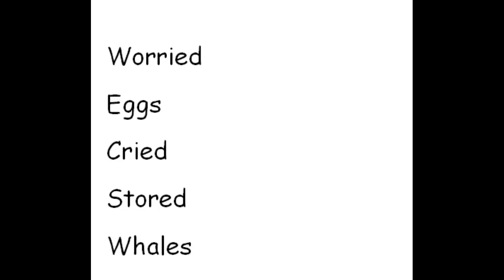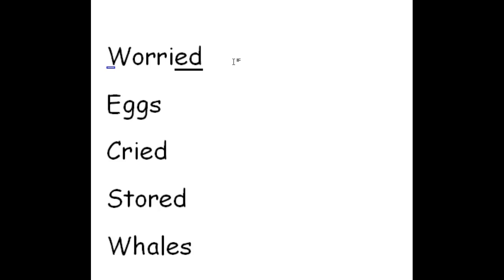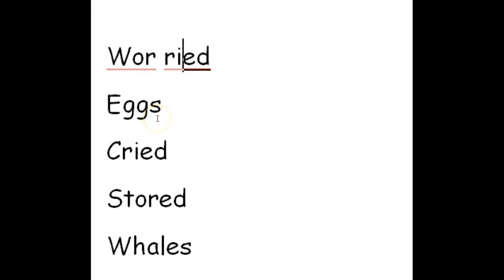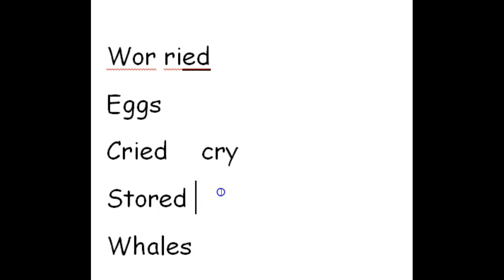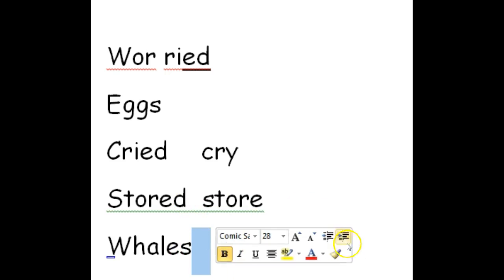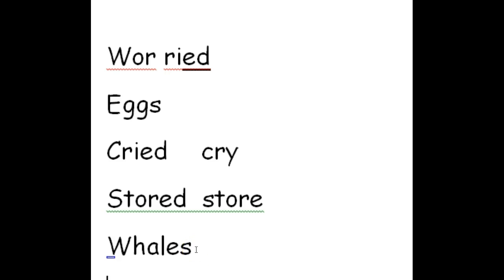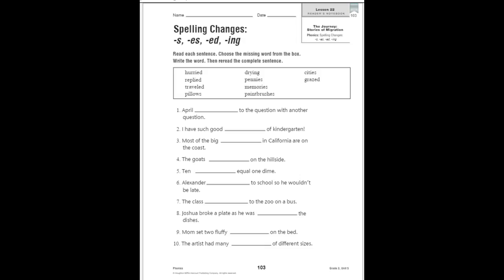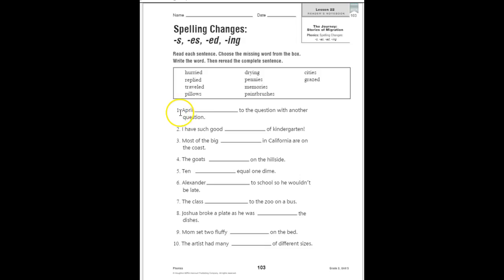4th grade lesson 22 phonics 1